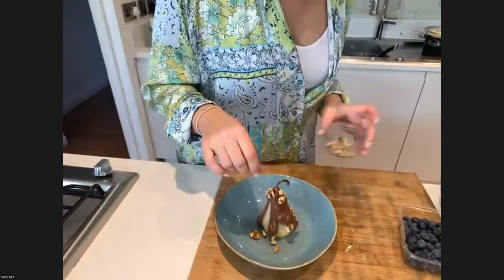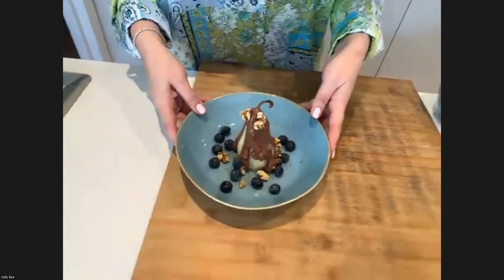Season with Sense: Cook-a-long with Sally Bee (Stroke Group Network 2022)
Sally Bee is a TV personality presenter, writer, and chef, featuring on ITV. As a 5 times heart attack survivor, Sally is a motivational speaker in health and wellbeing, as well as an author of six bestselling cookbooks. In this video Sally is hosting a live cook-a-long session as part of the Season with Sense campaign.

Stroke Association. Rebuilding lives after stroke.